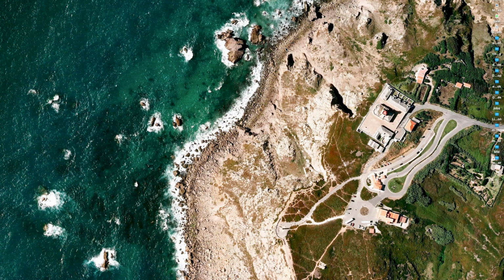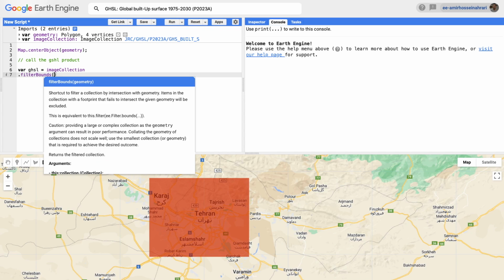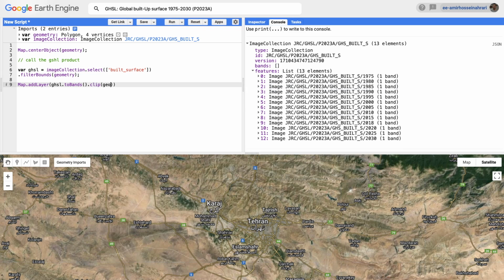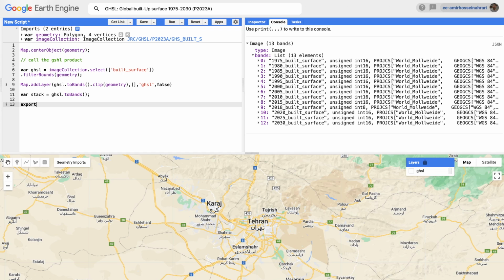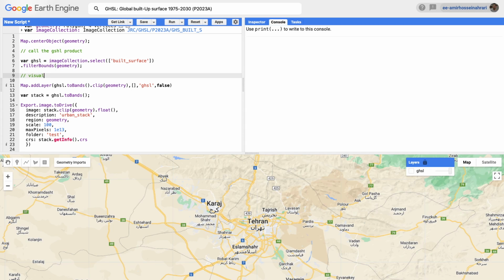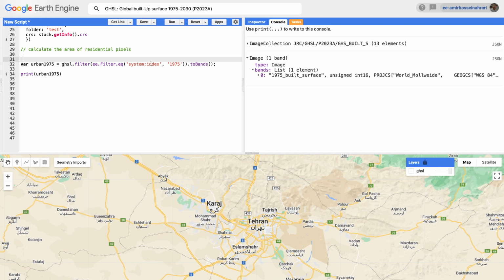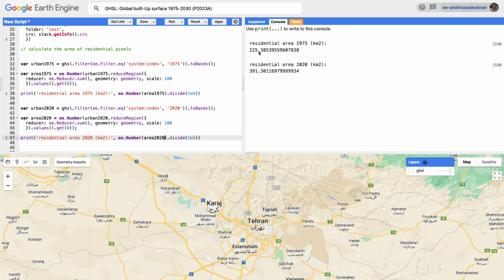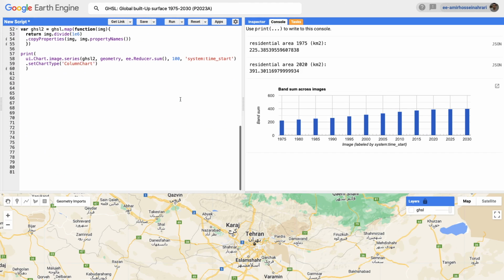Google Earth Engine Tutorial-27: Urban Built-up Mapping and Monitoring